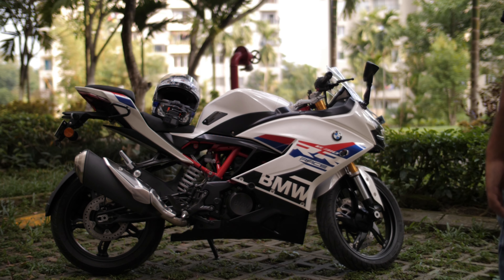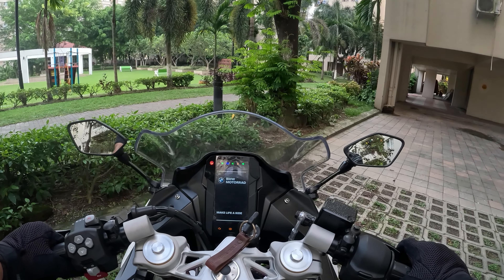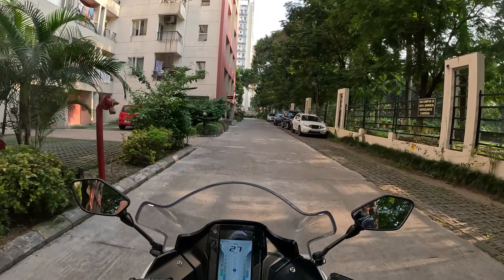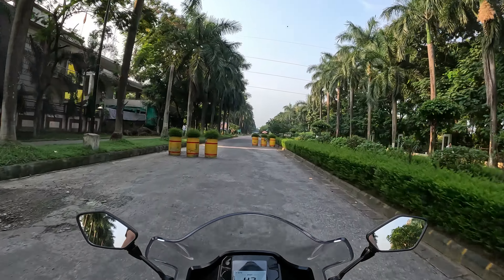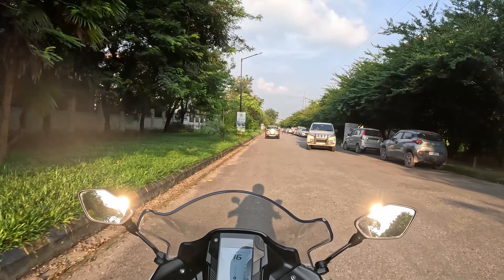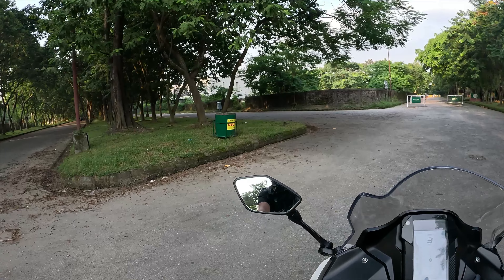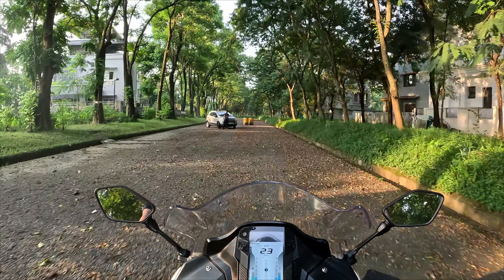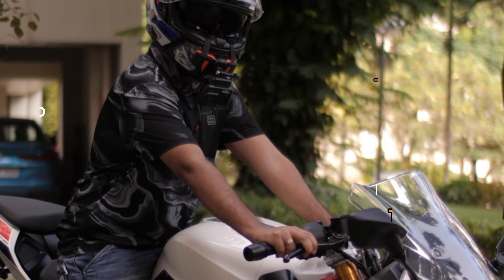Ultimate Moto Vlog Setup with Go Pro Hero 11 | Professional Grade Sound | SETUP COST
Cinematic shots by @einstankan
Visit his page to check out his content related to videography

Get ready to take your motovlogging game to the next level with the ultimate chin mount setup featuring the GoPro Hero 11, Pro 3.5 mm Mic Adapter, Sony ECM LV1 Mic, Telesin Motorcycle Helmet Bracket, and Ulanzi G9-4 Plastic Cage for GoPro. Whether you're cruising on your BMW G310 RR or conquering the open road, this setup will capture every thrilling moment with stunning clarity and immersive audio.

GoPro Hero 11:
The GoPro Hero 11 is a powerhouse of a camera that offers unbeatable 4K video quality and advanced stabilization. Its compact size and robust features make it the perfect choice for motovlogging adventures. With exceptional image quality and a user-friendly interface, you'll never miss a moment of your ride.

Pro 3.5 mm Mic Adapter:
To ensure crystal-clear audio, we've paired the GoPro Hero 11 with the Pro 3.5 mm Mic Adapter. This adapter allows you to connect an external microphone, enhancing the audio quality of your motovlogs. Say goodbye to wind noise and hello to professional-grade sound.

Sony ECM LV1 Mic:
When it comes to audio, the Sony ECM LV1 Mic is the go-to choice for capturing your voice with pristine clarity. Designed specifically for motovlogging, this high-quality microphone minimizes noise and picks up your voice, even in the loudest riding conditions. Your audience will feel like they're right there with you on your journey.

Telesin Motorcycle Helmet Bracket:
The Telesin Motorcycle Helmet Bracket is the foundation of our setup. Designed for secure and stable mounting, it ensures that your GoPro Hero 11 stays firmly in place throughout your ride. Its adjustable design accommodates various helmet shapes and sizes, making it the perfect fit for your BMW G310 RR helmet.

Ulanzi G9-4 Plastic Cage for GoPro:
Protect your investment with the Ulanzi G9-4 Plastic Cage for GoPro. This rugged cage adds an extra layer of protection to your GoPro Hero 11, keeping it safe from bumps, vibrations, and potential impacts. Its versatile design also allows for easy attachment of accessories like lights and additional microphones, giving you endless customization options.

Upgrade your motovlogging experience with this unbeatable chin mount setup, and take your audience along for the ride of a lifetime. Capture breathtaking visuals and immersive audio with the GoPro Hero 11, Pro 3.5 mm Mic Adapter, Sony ECM LV1 Mic, Telesin Motorcycle Helmet Bracket, and Ulanzi G9-4 Plastic Cage for GoPro. Get ready to share your adventures like never before and make every ride an epic motovlogging experience.